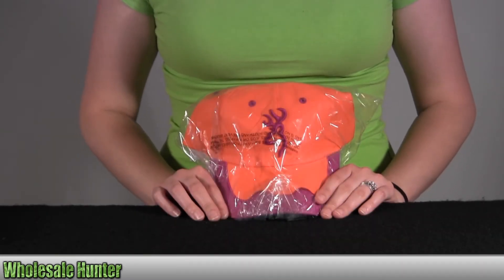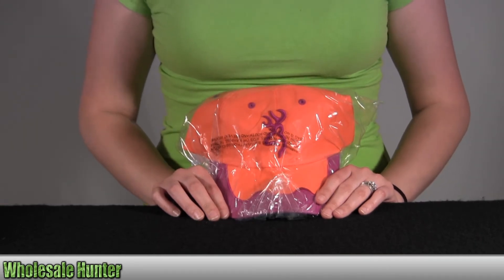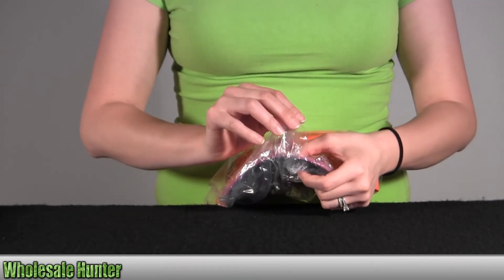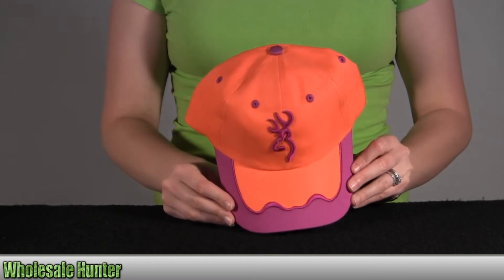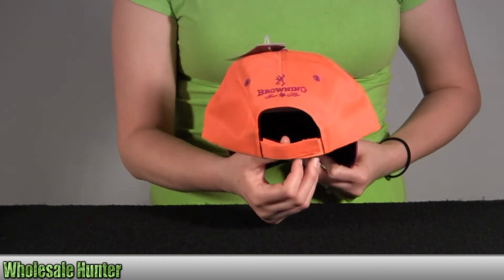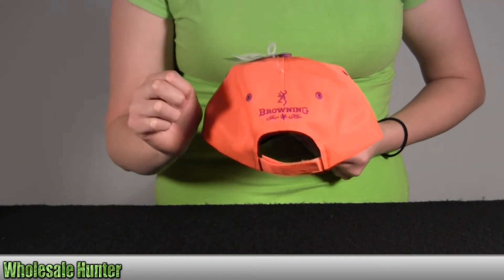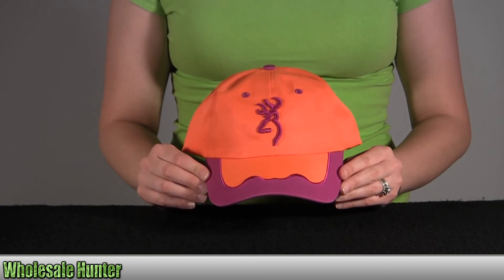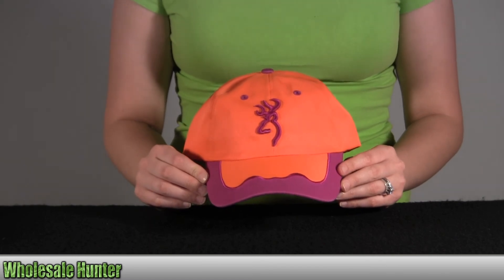Browning ISSI Cap for Her Blaze/Magenta 308135011 Unboxing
This is our unboxing video for the Browning ISSI Cap for Her Blaze/Magenta mfg# 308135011. At Wholesale Hunter